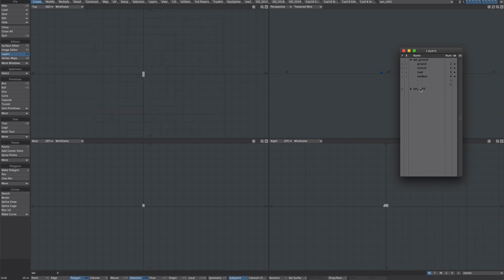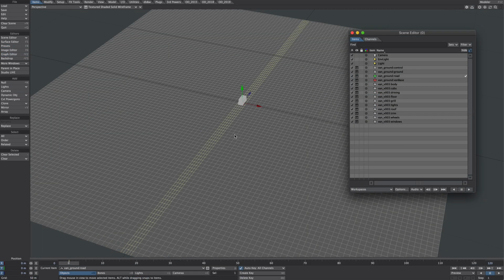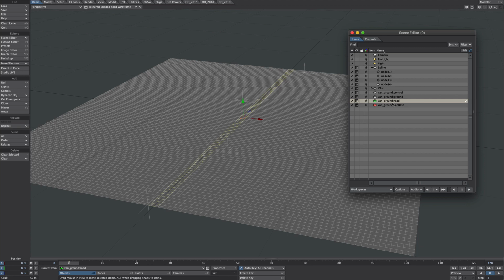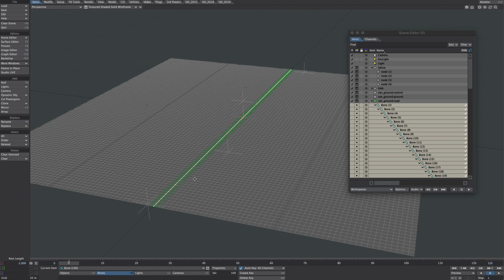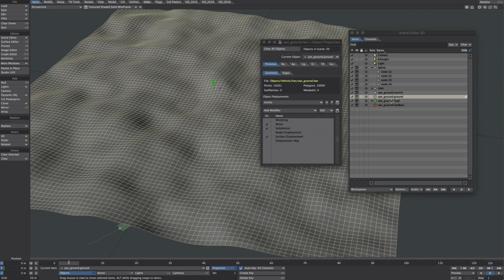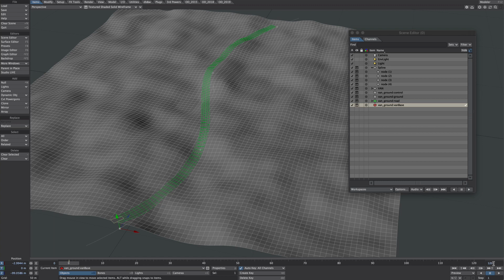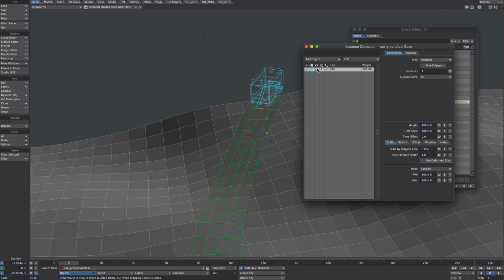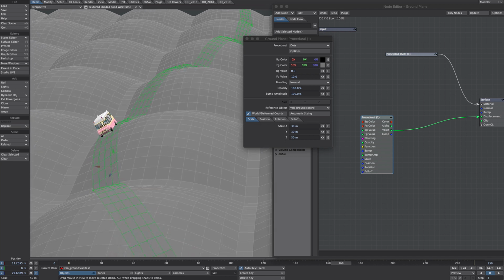LightWave 3d: Tyres to Tarmac Part 2: Terrain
Map an instance to a displaced poly to match the underlying terrain. No raycasting, just simple displacements.